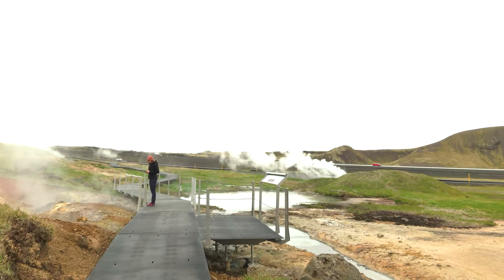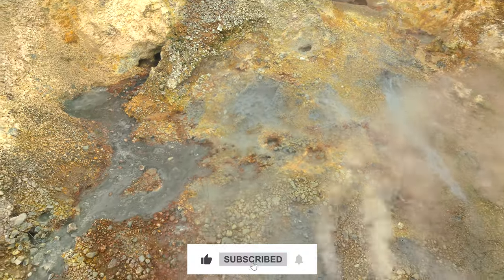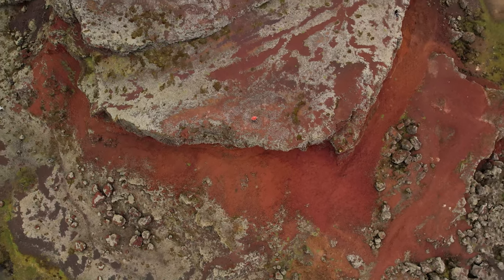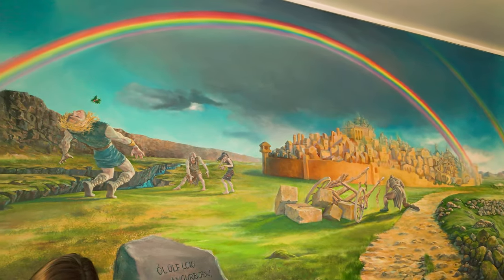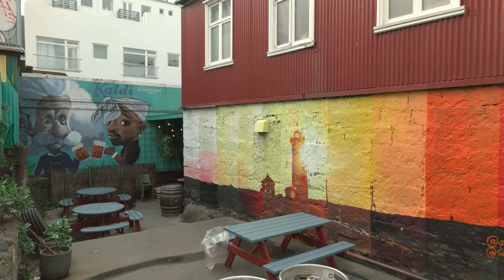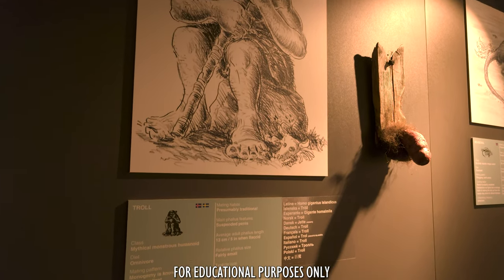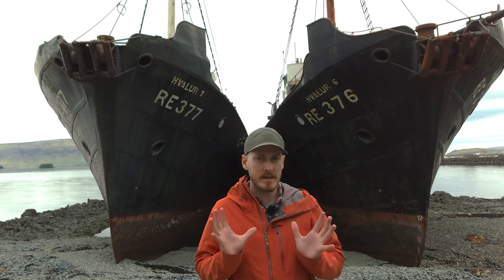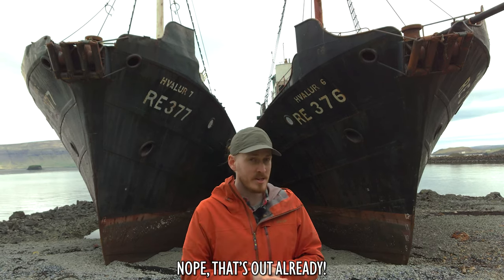Reykjavík Vibes: A Whirlwind Tour of Iceland's Capital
With the busy summer drawing to a close here in Iceland, it’s time we went back to the capital to wander around and see what has changed since our last visit here.

0:00 Intro
0:52 Hveradalir Geothermal Area
2:19 Rauðhólar
3:38 Reykjavík - Café Loki
4:19 Hallgrímskirkja
4:45 Strolling through the streets
5:33 The Icelandic Phallological Museum
6:21 Around the "Harpa area"
6:58 Beached Whaling Vessels in Hvalfjörður
7:23 Outro